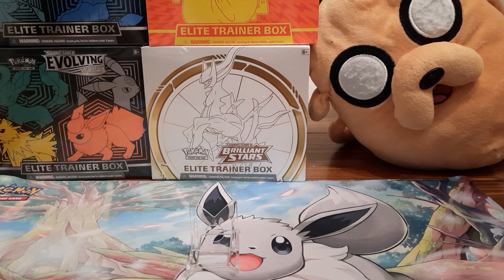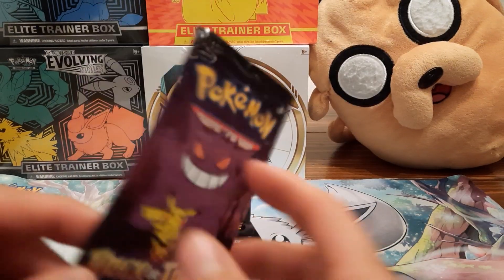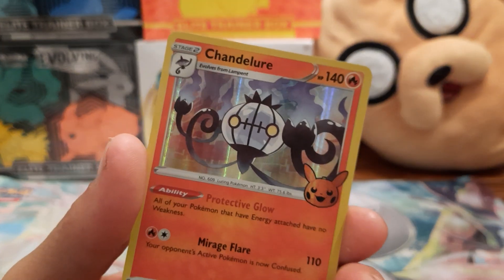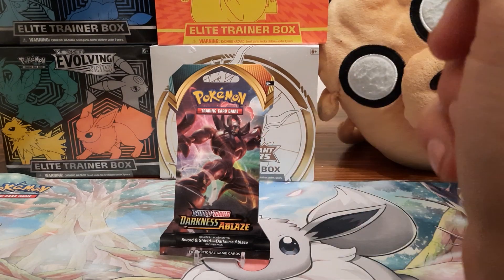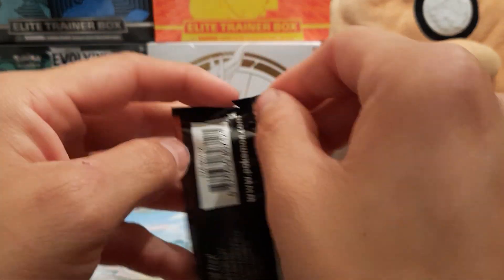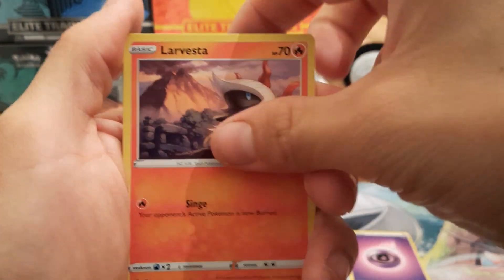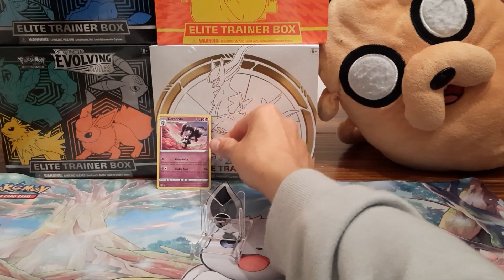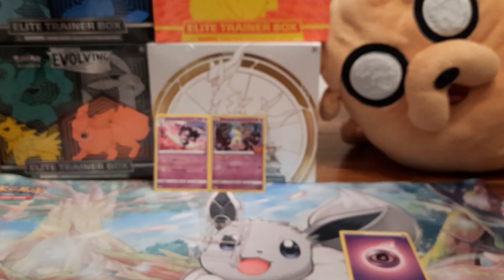Another mistake!?!?! Our 4th daily opening has BONUS!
We open up our daily pack along with a bonus! we also hit another crazy mistake from pokemon!